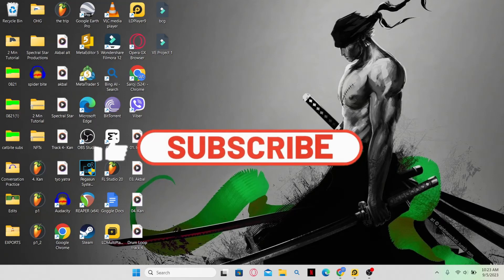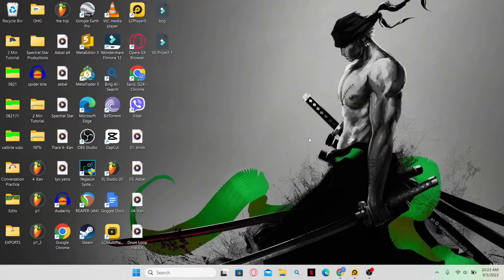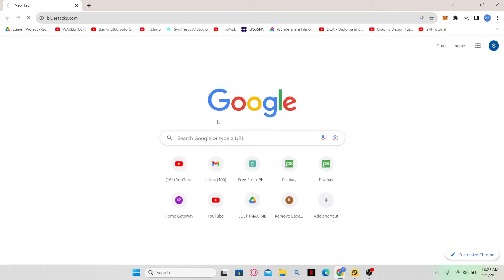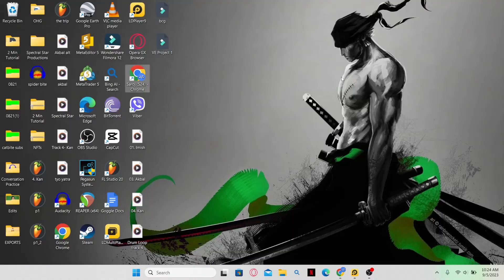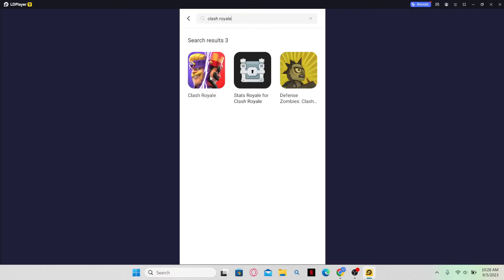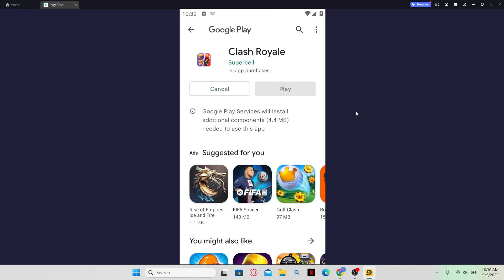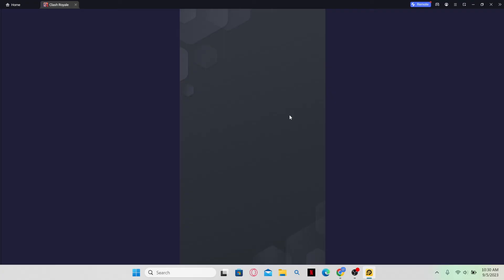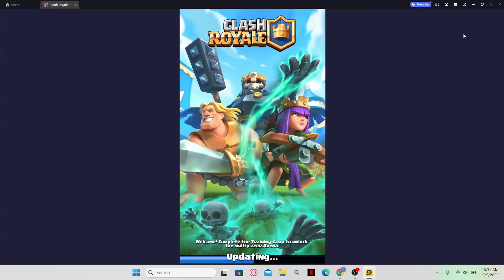How Download/Install Clash Royale on PC 2023?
Want to play Clash Royale on your computer? Follow this step-by-step guide to learn how to download and install Clash Royale on your PC. Enjoy the game on a larger screen!